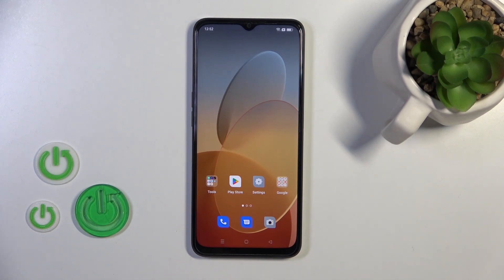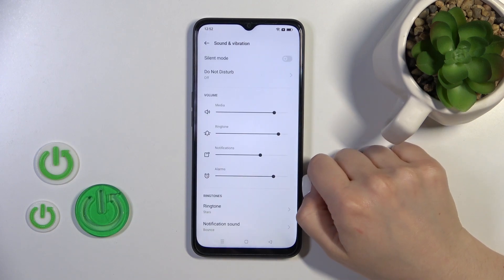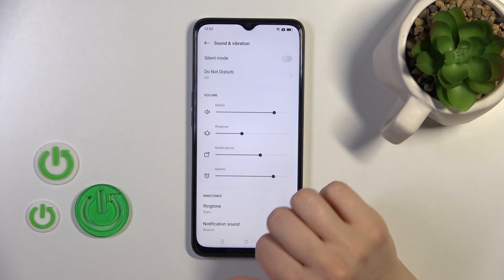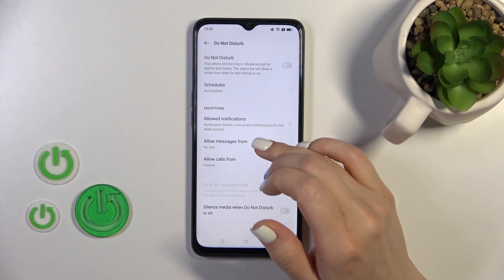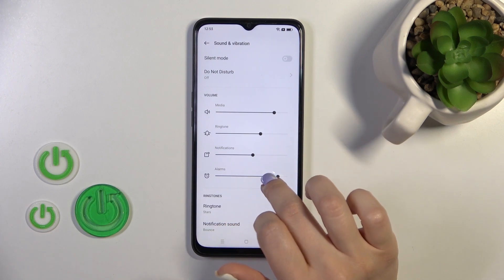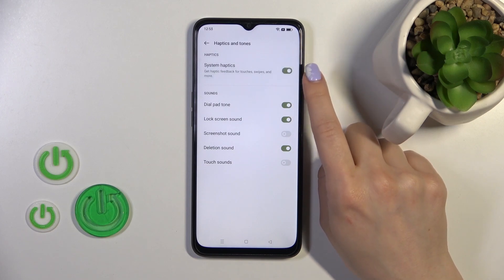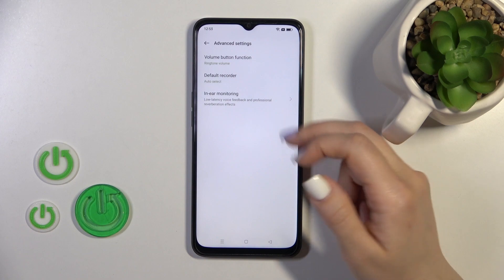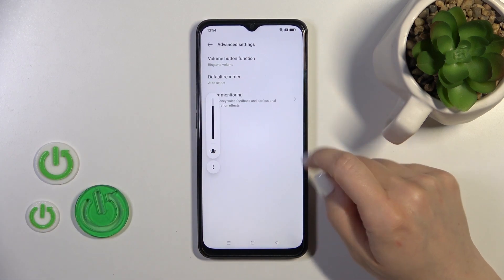How to Find & Manage Sound Settings on OPPO A77s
Welcome to this YouTube video where we'll explore the audio options on your OPPO A77s and show you how to configure them for the best sound experience. From adjusting volume levels to customizing sound effects and equalizer settings, we'll walk you through the various audio settings available on your device. Whether you're looking to enhance the bass, tweak the treble, or enable features like Dolby Atmos, this tutorial will guide you step-by-step. Join us as we dive into the audio settings of the OPPO A77s and help you optimize your sound output to suit your preferences.

How to configure audio settings on OPPO A77s? How to enter sound options on OPPO A77s? How to change sound preferences on OPPO A77s? How to adjust the sound volume on OPPO A77s? How to customize the ringtone sound on OPPO A77s?